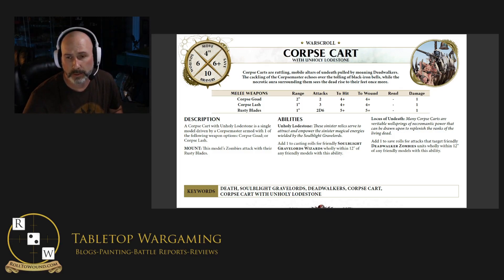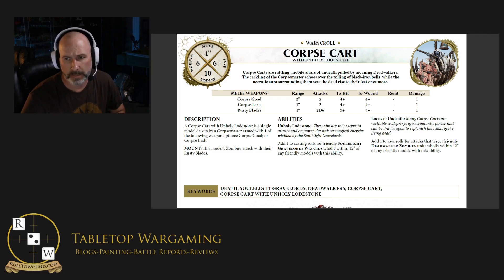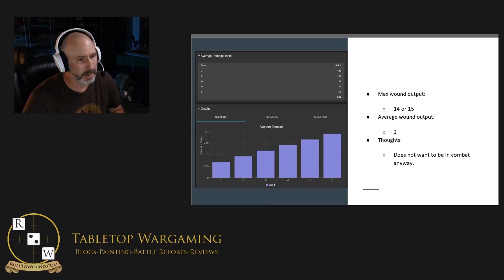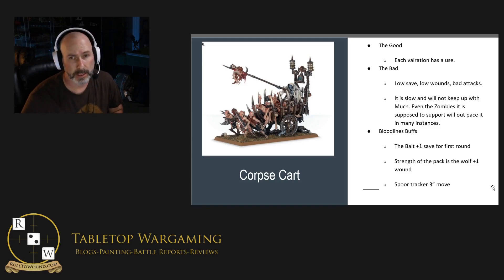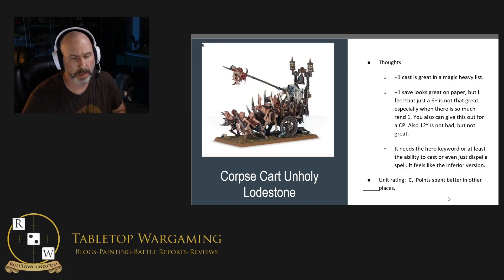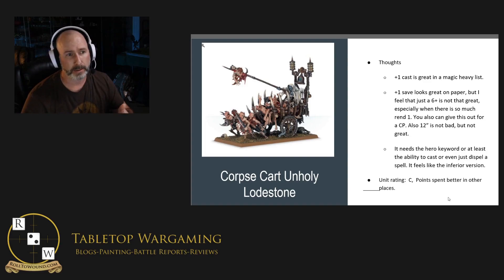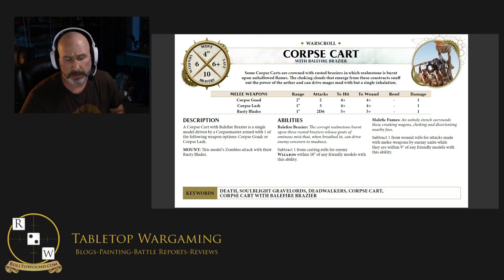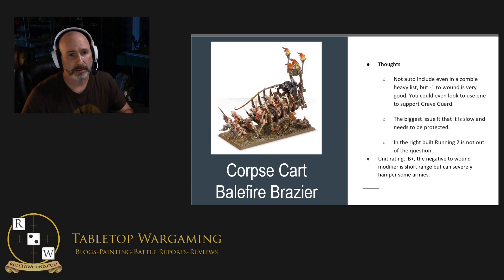Soulblight Gravelords Warscroll Review: Corpse Cart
In this video TheJTJ reviews the Warscroll for the Corpse Cart, Both versions. I cover their abilities and discuss some tactics for each.